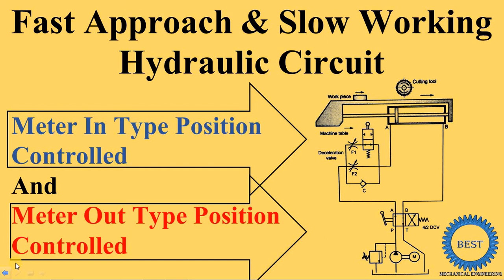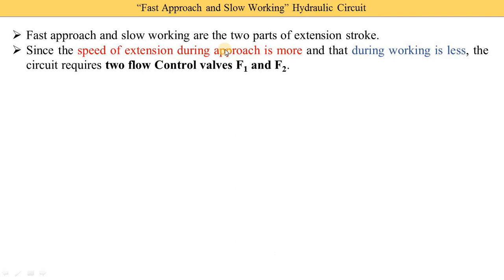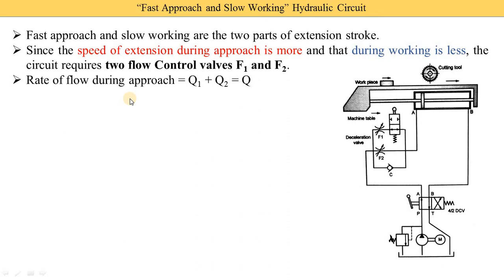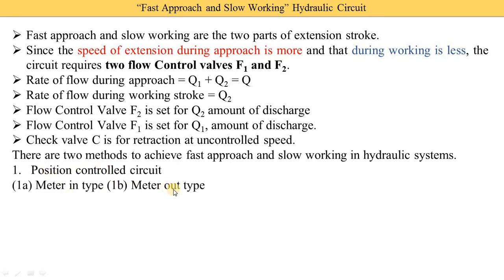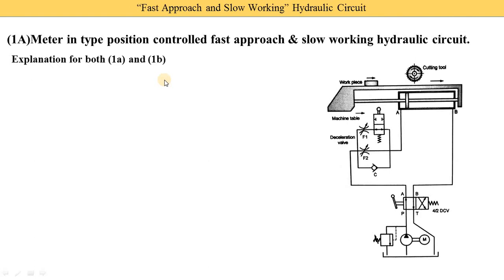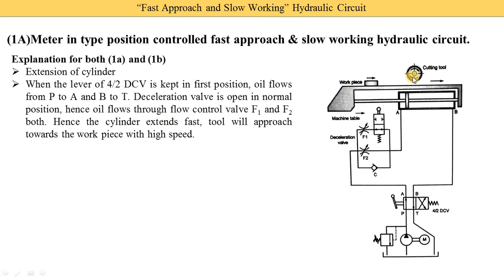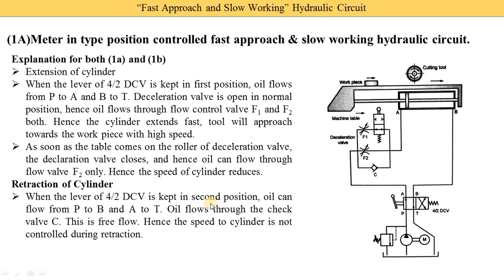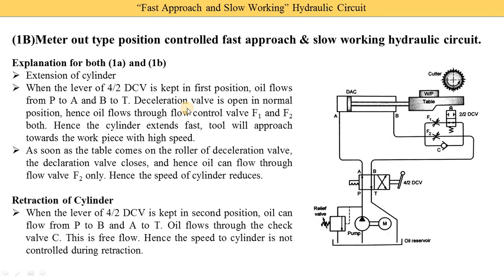“Fast Approach and Slow Working” Hydraulic Circuit - Position Controlled Circuit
In this video, I explained “Fast Approach and Slow Working” Hydraulic Circuit.
Introduction of Fast Approach and Slow Working” Hydraulic Circuit.
Types of Fast Approach and Slow Working” Hydraulic Circuit.
Meter in type Position Controlled Circuit
Meter out type Position Controlled Circuit